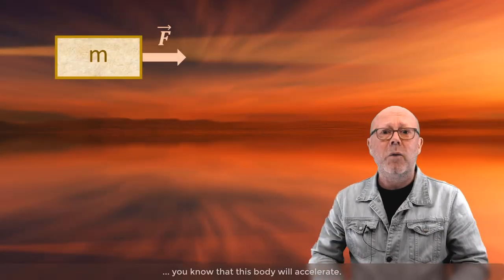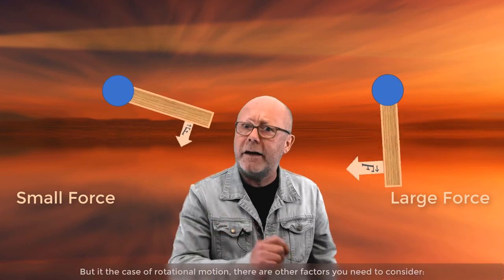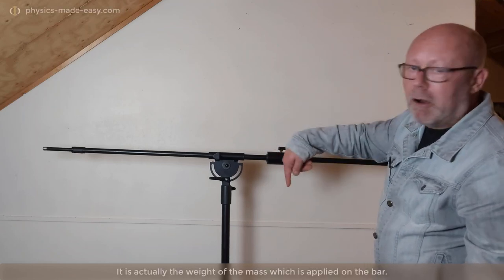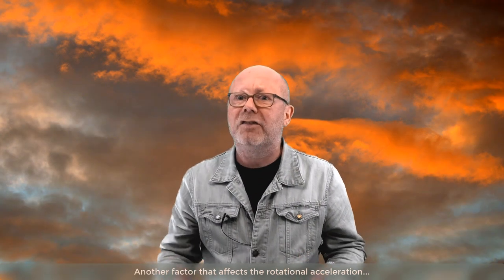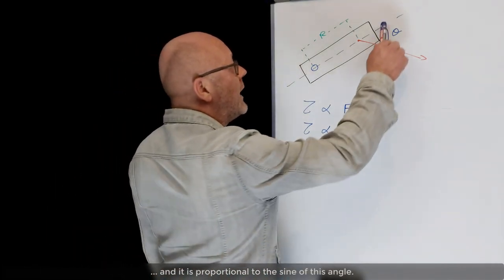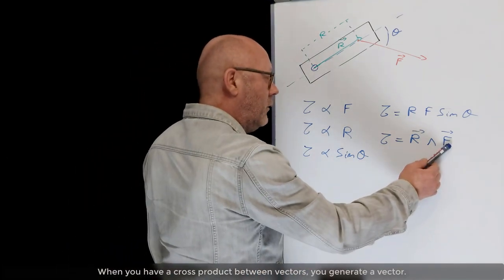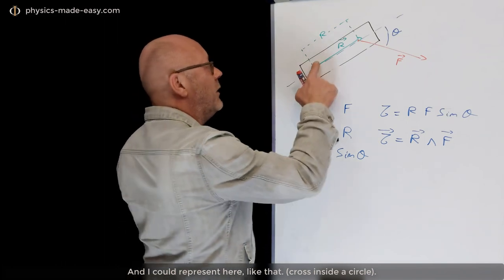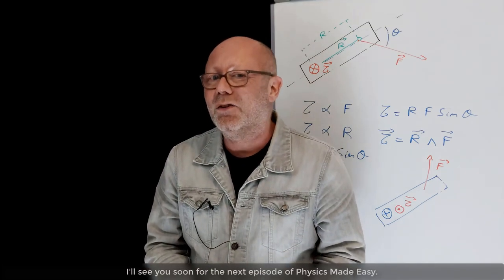What is a Torque? (Rotational Mechanics - Physics)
The Physics of Rotational Mechanics plays an essential role in today’s technology. This video explores its central concept: the torque.

In linear mechanics, when a force is applied to a body, the body accelerates. The analogue to a force in rotational mechanics is The Torque: When a body is subjected to a torque, the angular velocity of that body increases, in other words it is subjected to an angular acceleration.

A torque is a mathematical representation of the cause of rotational acceleration. First, the video looks at the 3 factors that compose a torque: the magnitude of the force applied on a rotating body, the point of application of that force relative to the position of the rotation axis, and the orientation of the applied force. In the second part of the video, we review these factors on a white board and build up the mathematical and graphical representation of a torque.

00:16 Effect of a turning force on a body.
01:00 Effect of  the magnitude of a turning force on the rotation of a body.
01:20 Effect of the point of application of a turning force on the rotation of a body.
03:09 Effect of the orientation of a turning force on the rotation of a body.
03:45 Summary - what does a torque depend on?
04:49 Mathematical representation of a torque.
05:06 Graphical representation of a torque.

Edouard provides one-on-one private tuition in Physics (face to face or by Skype).